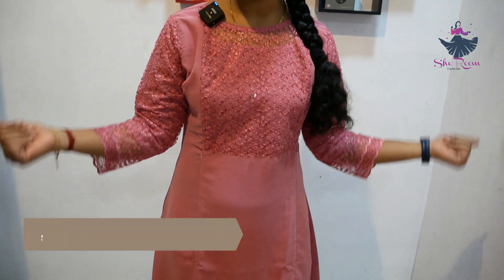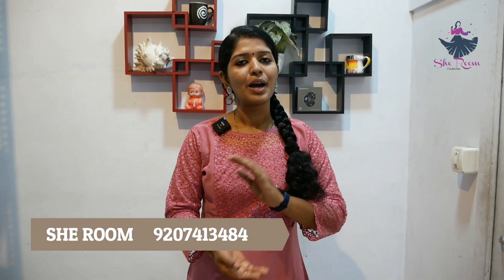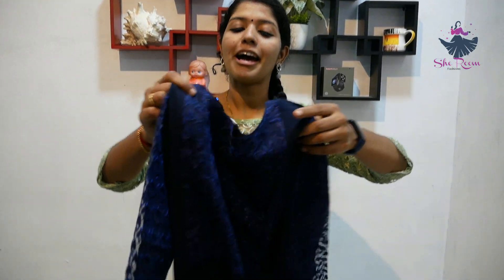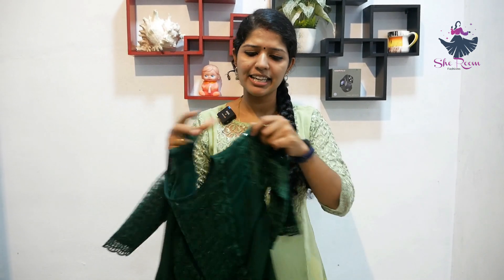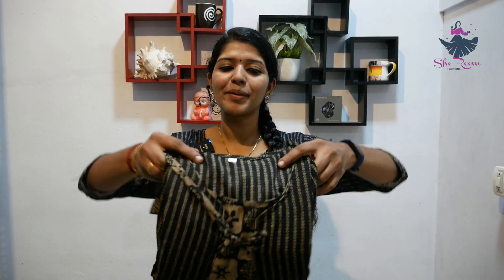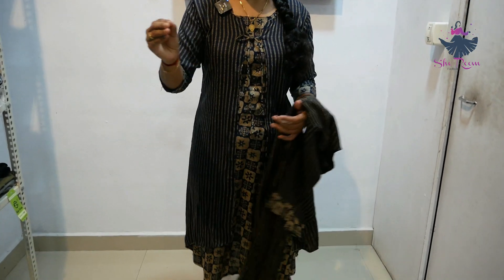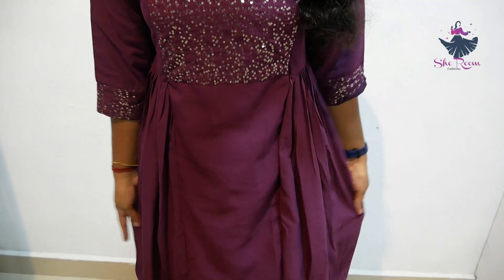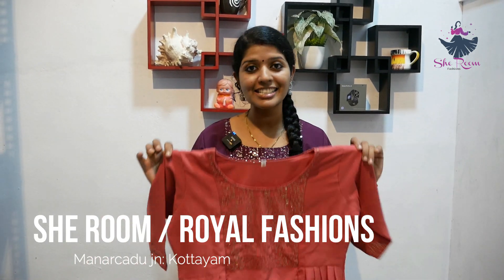Feeding Kurtis | TRENDY ജോർജെറ്റ് FEEDING TOPS 2023 | Overcoat & Party Wears | She room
Feeding Kurtis, Daily Wears & Party Wears  | Feeding Kurtis @ Affordable Price  | She room
Feeding kurthis at affordable prices. Stylish and trendy feeding kurthi collections available at SHEROOM DRESS COLLECTION
MANARCADU JUNCTION
KOTTAYAM
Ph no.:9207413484